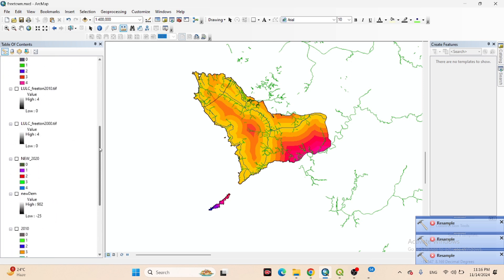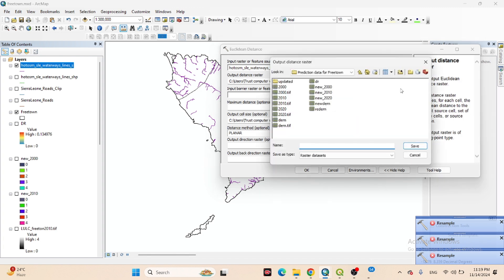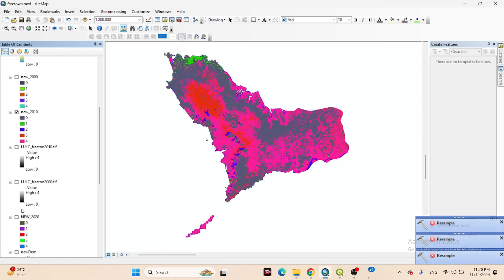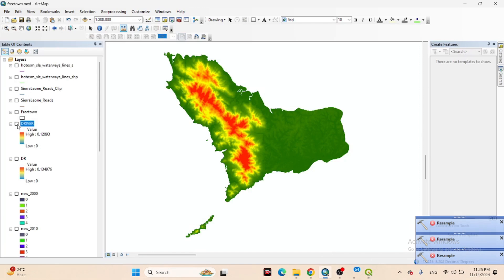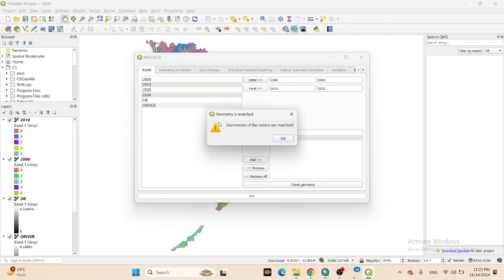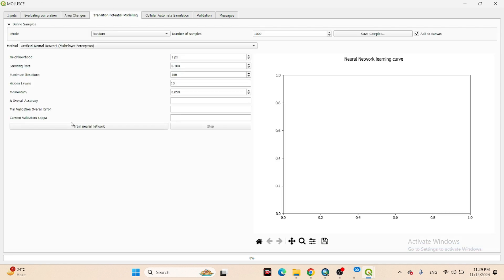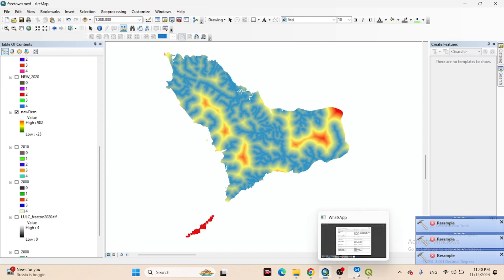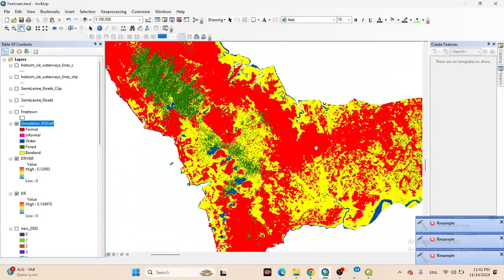Future Prediction of LULC Using Cellular Automata Model || ANN || CA-Marko Chain || QGIS || ArcMap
7 days of online training on Master Google Earth Engine for Remote Sensing & GIS analysis for beginners to advanced course contents

2nd day:
 Filtering and Displaying Satellite Images: Landsat , Sentinel
 Satellite Composite
 Band combinations